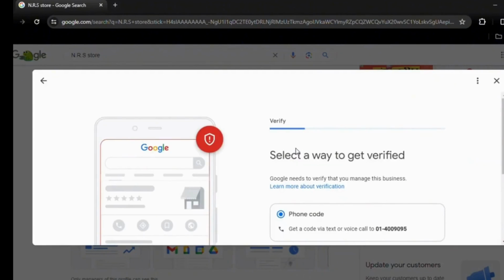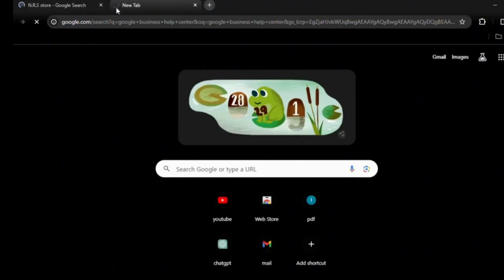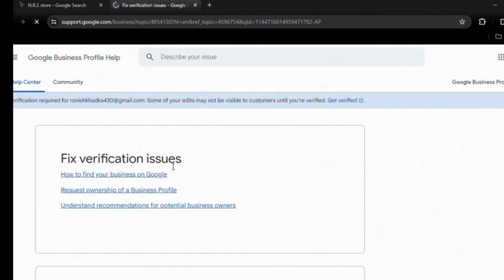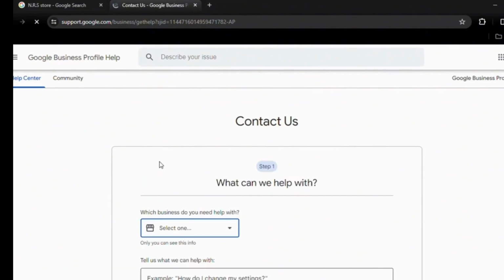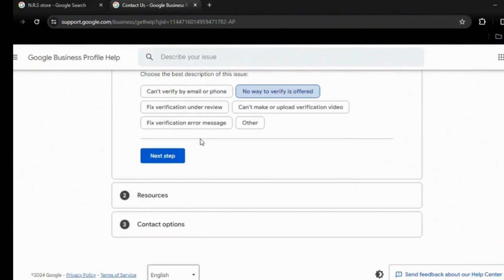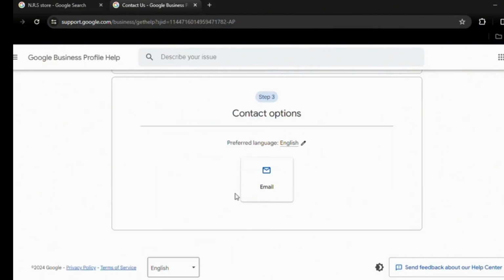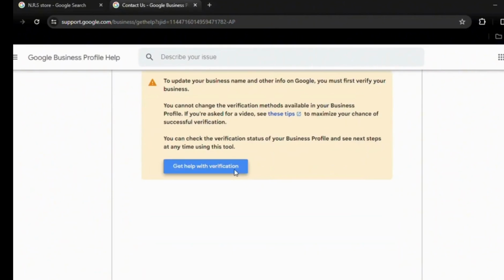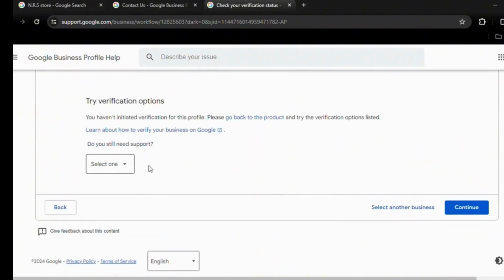How To Verify Google Business Profile || Google My Business Verification Issue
Google Business Profile Instant Verification in 10 Minutes | GMB Verification Methods Explained

In this video, I'll show you how to verify Google Business profile. The method is very simple and clearly described in the video. Follow all of the steps & No More Ways To Verify - Google Business Profile | Google My Business Verification Issue (2024)